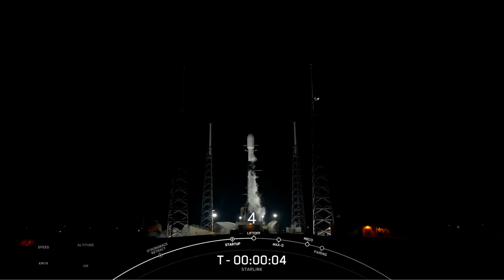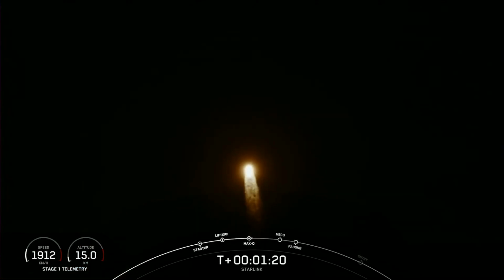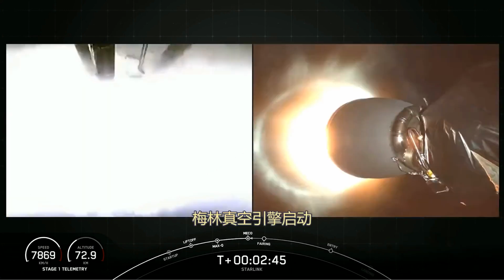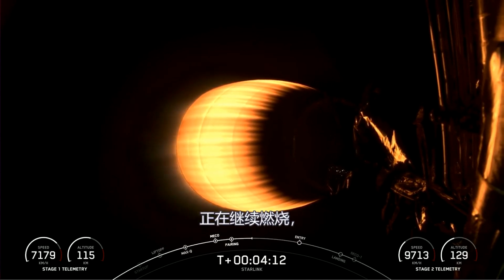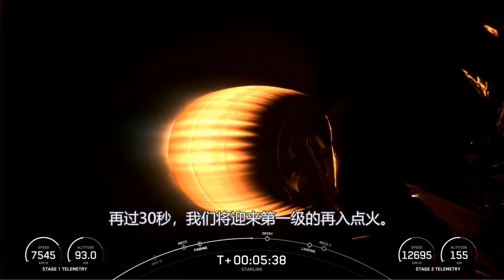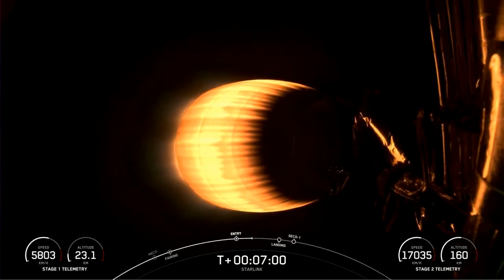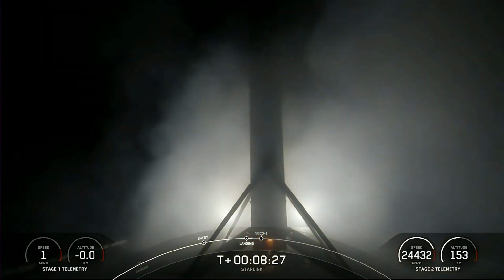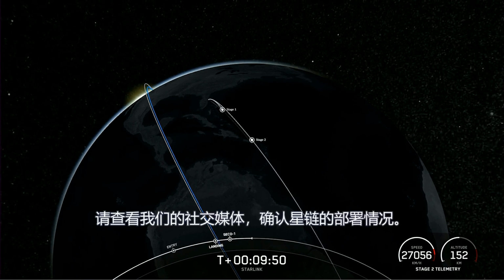SpaceX使用年轻的四手猎鹰9火箭，成功发射星链G6-8任务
当地时间2023年8月7日晚上11点41分，SpaceX成功从卡纳维拉尔角40号发射场，发射了22颗星链G6-8任务卫星，这次使用的助推器是第四次发射，相对比较“年轻”。